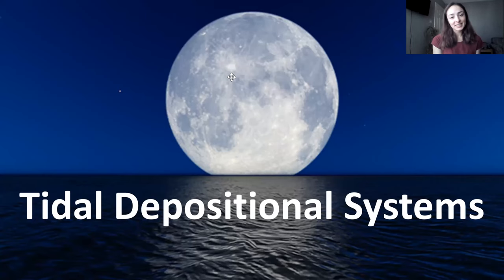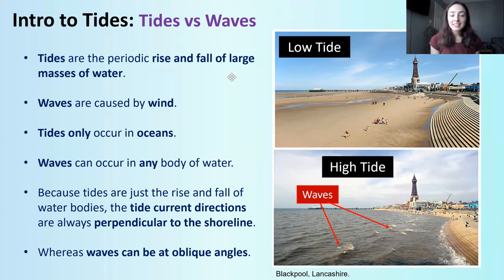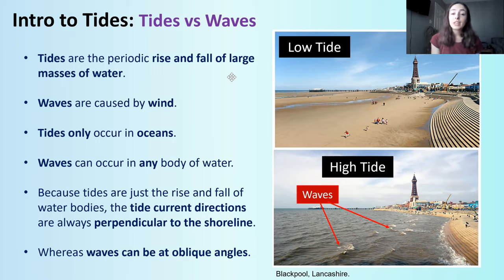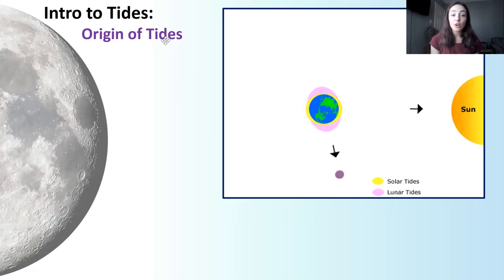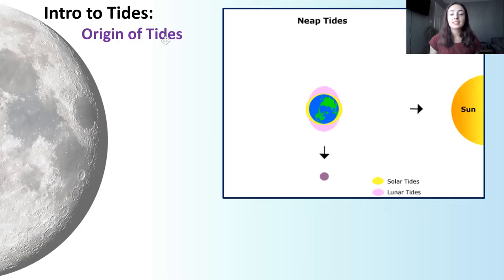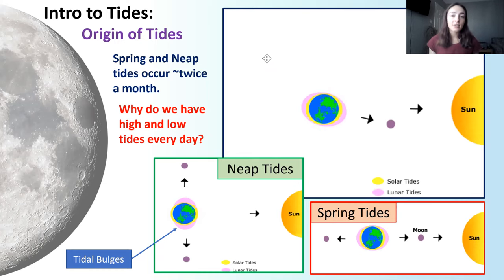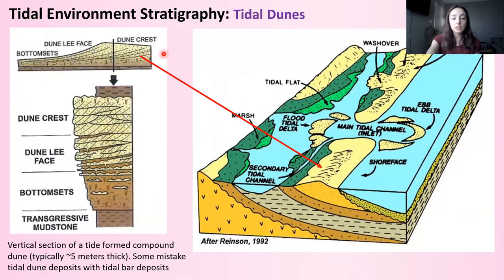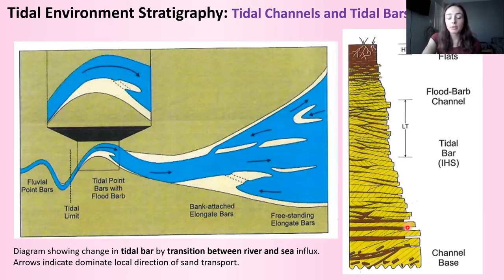Tidal Depositional Environments & Stratigraphy | GEO GIRL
Tidal depositional environments are regions along ocean margins where tides strongly influence the deposition of sediment and formation of sedimentary structures that get preserved in the rock record over geologic time. In this video, I cover tidal processes and deposition, as well as the sedimentary structures and stratigraphy formed by tides, with both modern and ancient examples of tidal environments and the structures that form in these systems. We start by discussing the difference between waves and tides and the difference in wave influence on sediment movement and deposition compared to tidal sediment transport and deposition. I then move on to the difference between spring and neap tides and the difference in the spring tide sediment load relative to the neap tide sediment transport and deposition which is much weaker than spring tides. I also go over tidal range in various regions of the world, where tides are the largest and where they are dirunal. Then we jump into tidal sedimentary structures, such as laminations, cyclic rhythmites, tidal dunes, compound ripple marks, lenticular, wavy, & flaser bedding, and the difference between flood and ebb deposition. Finally we go over the bedforms formed by tides, such as tidal flats, tidal deltas, tidal estuaries, tidal bars, etc. Lastly, I show the stratigraphic columns that we expect to see in rocks that were deposited in tide-dominated environments, as well as some trace fossils (ichnofacies) that may help you recognize tide depositional environment in the field.

References:
Depositional Sedimentary Environments
Facies models 4

0:00 What affects tidal environments?
0:39 Tides vs. waves?
1:57 What causes tides?
2:45 Spring vs. neap tides
4:20 Tidal range
5:22 Where are tides the largest? Smallest?
5:47 Tidal deposition/laminae/rhythmites
7:45 Tidal sedimentary structures (flood vs. ebb tides)
11:09 Tidal dunes and ripples
13:42 Preserved tidal dune outcrop
14:20 Lenticular, wavy, & flaser bedding formed by tides
15:56 Tidal environments: tidal deltas
16:54 Tidal environments: tidal estuaries
18:38 Tidal environments: tidal flats
19:34 Tidal stratigraphy
20:19 Tidal dune stratigraphy
20:41 Tidal channel stratigraphy
21:16 Trace fossils in tidal depositional environments